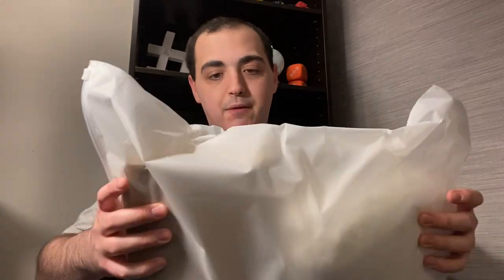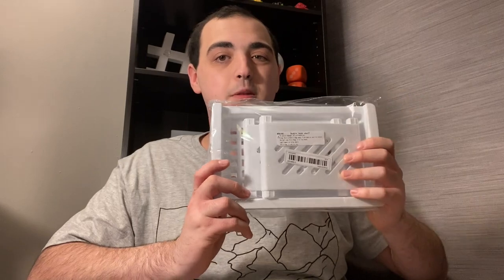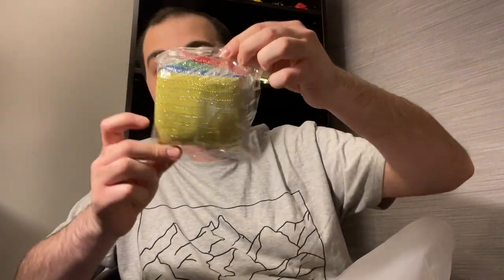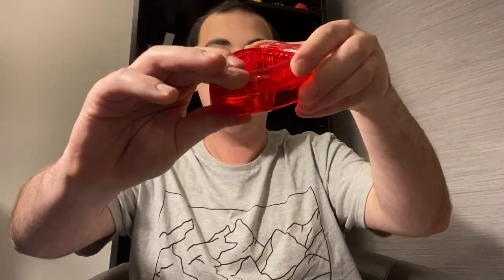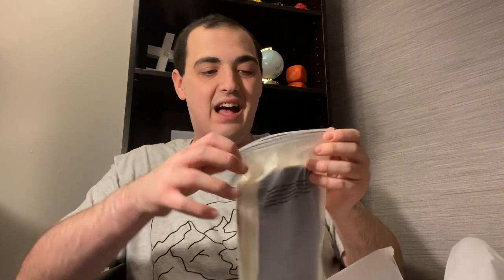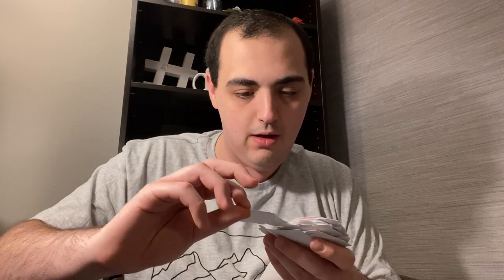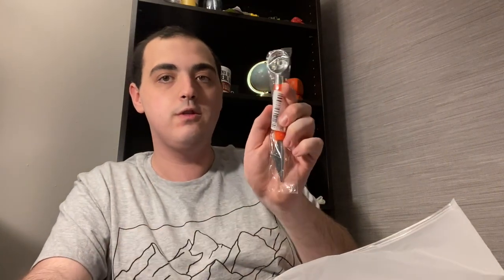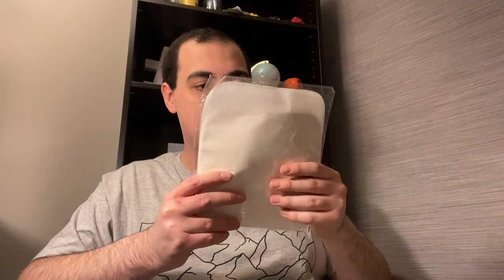MASSIVE TEMU HAUL/UNBOXING!!! ~ 55 ITEMS! ~ TONS OF HOUSEHOLD ITEMS! ~ APRIL 2023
SHOP MY PICKS HERE!👇🏼

1. 200pcs/Box Thickened Disposable PVC Gloves $3.99💰

2. 1pc Angel Of Redemption $5.59💰

3. 100pcs 24cm/9.45in Air Fryer Parchment Paper Liners $1.39💰

4. 1pc Desktop Double-Layer Rack $4.09💰

5. 3pcs Quilt Bag Can Put Quilts $12.99💰

6. 1pc Lid Opener Tool, Jar Opener For Weak Hand $4.19💰

7. 2pcs Silicone Baking Mat $5.09💰

8. 50pcs/Pack Fryer Paper $0.99💰

9. 15 Count Small Trash Bags 17" *18" 4 Gallon $0.79💰

10. Emery Sponge Kitchen Cleaning Wipe $0.09💰

11. 19pcs/Set Kitchen Cleaning Set $4.99💰

12. 1pcs, Stainless Steel Strawberry Slicer $1.89💰

13. 100pcs/bag Disposable Gloves $0.79💰

14. 1pc Wall Hat Organizer $4.59💰

15. 1pc 22" Rolling Slim Laundry Basket $12.99💰

16. 300pcs/roll Home Kitchen Food Date Sticker Label $0.16💰

17. 20pcs Christmas Tree Clip $1.69💰

18. 100pcs Disposable Colorful Elbow Plastic Straw $0.79💰

19. 1pc Expandable Pencil Case With Compartments $4.39💰

20. 1pc Microfiber Duster For Cleaning $0.49💰

21. Wooden Christmas Tree $3.79💰

22. 1pc 8/10/15 Grids Transparent Jewelry Box $0.59💰

23. 4pcs Stickable Wheels $1.39💰

24. 1pc 10/15/24 Grids Transparent Plastic Storage Box $0.59💰

25. Tabletop Mini Chair Ornaments For Study Bedroom $0.79💰

26. 1pc Silicone Can Lid $1.09💰

27. 1pc Round Large Foldable Microwave Splashproof Food Pan Cover $4.79💰

28. 1pc/3pcs Silicone Collapsible Funnel Foldable Funnels For Water Bottle Liquid $0.39💰

29. 1pc Stainless Steel Round Wheel Cutter  $2.09💰

30. 1/2 Rolls, 120/240 Food Label Stickers $0.79💰

31. 2pcs Smile Face Magic Sponge $1.39💰

32. 1pc Shoe Cleaning Brush $0.69💰

33. 1pc Silicone Oven Mitts $2.89💰